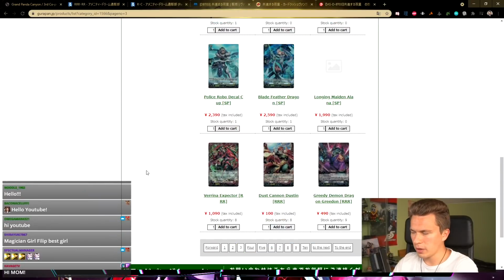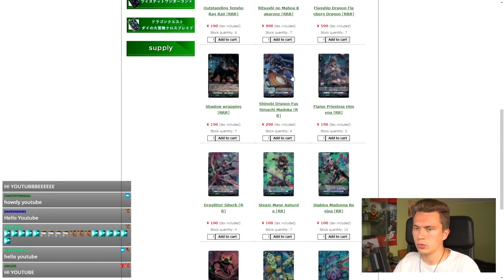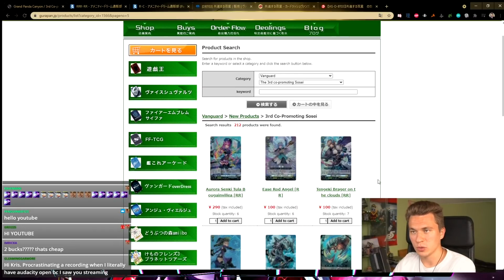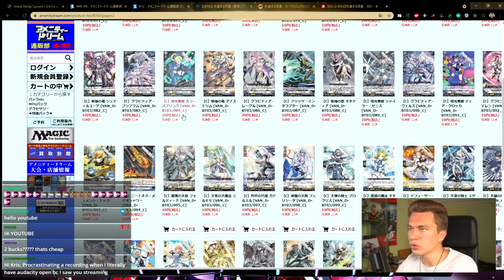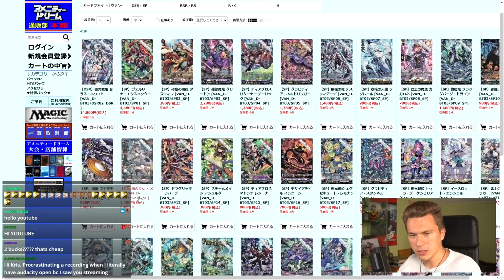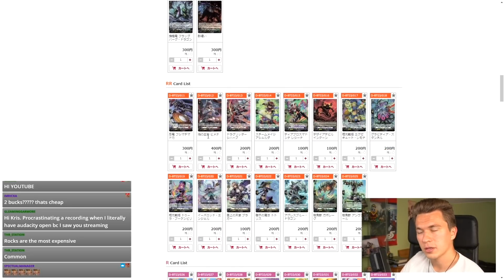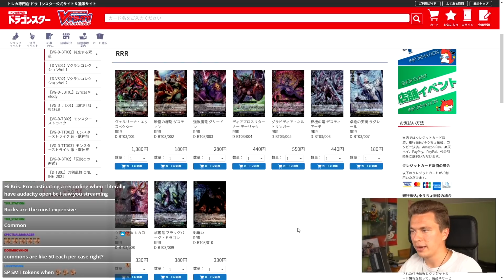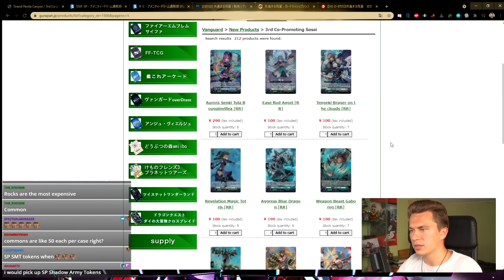Let's Check The D-BT03 Card Prices in Japan...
We did it in Set 2, so let's do a quick market watch again and see what the early D-BT03 prices are shaping up to be, and the potential surprises in the lower rarity slots as well!